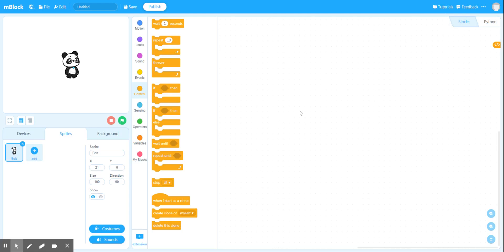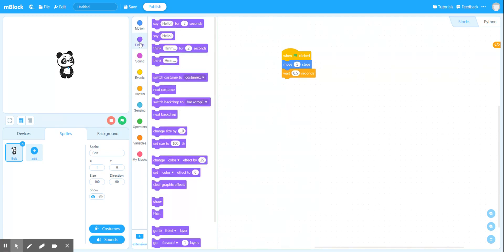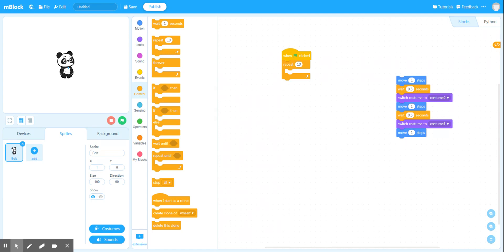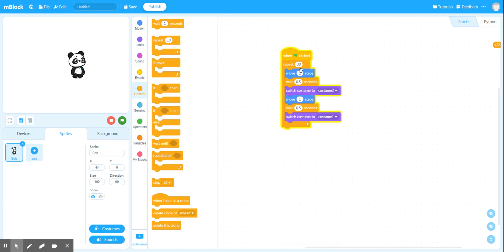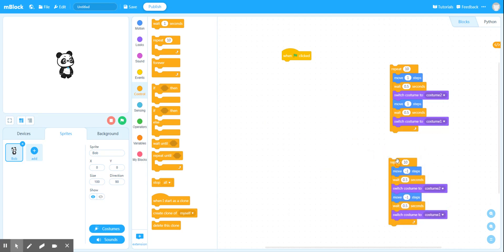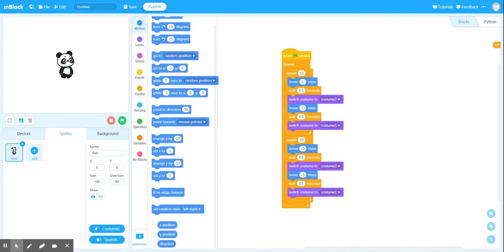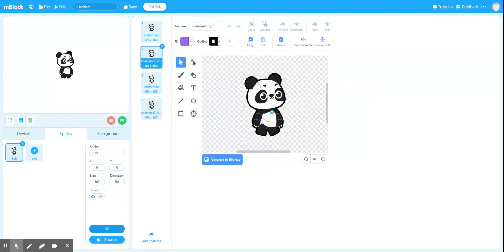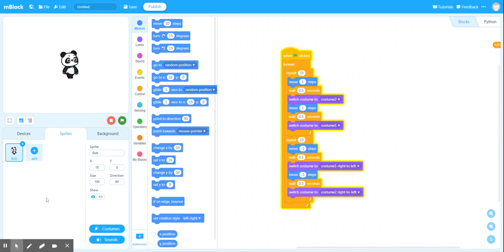1.3 - Coding animated walking with mBlock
In this video I show you how to animate your sprite so that it appears to be walking.

This video is part of my mBlock course which I am attempting to organize